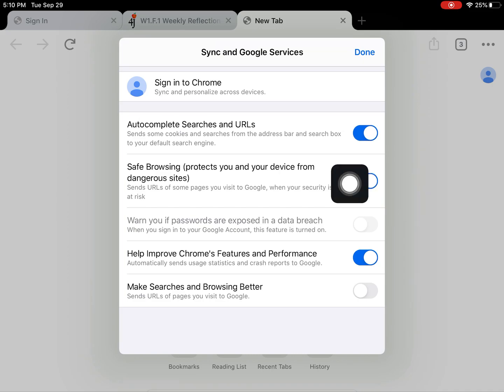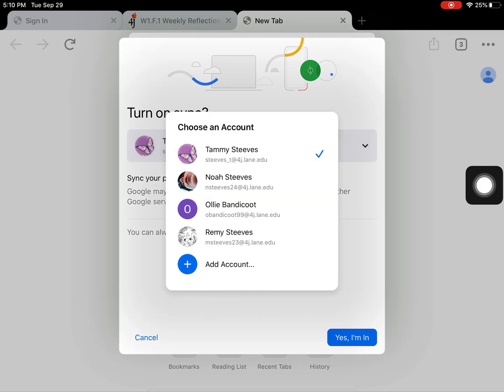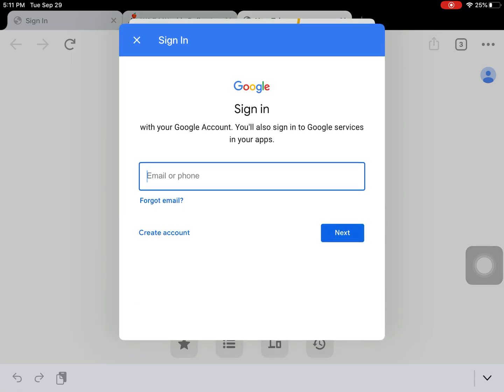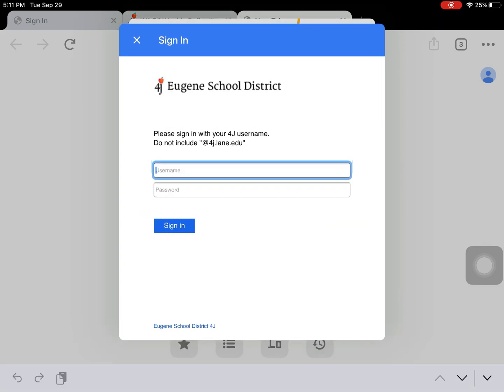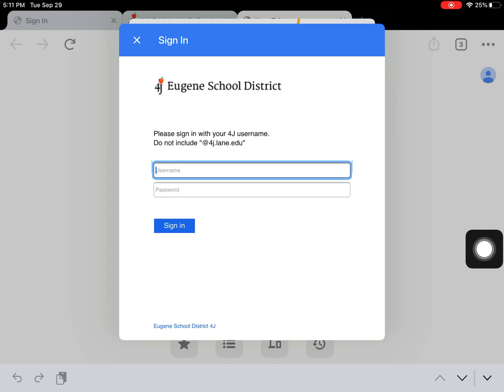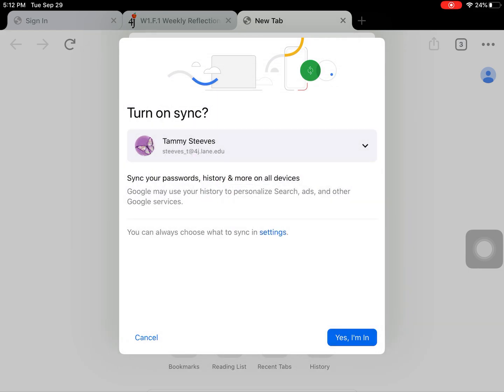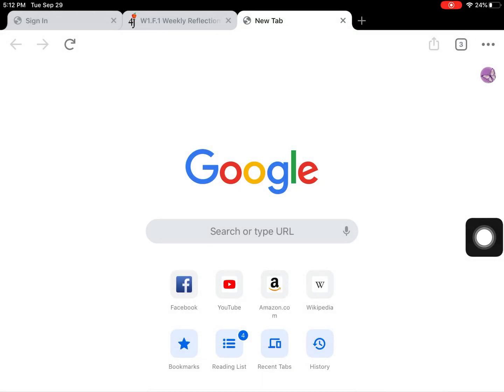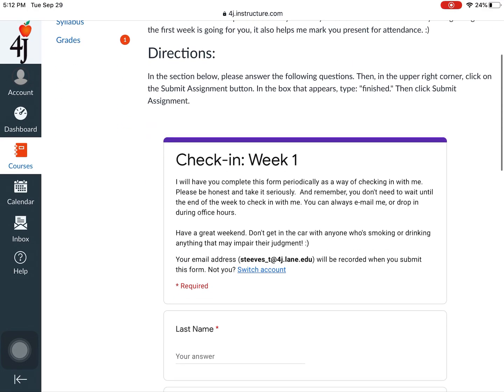Access Google Tools in Canvas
If you are accessing Canvas through the Chrome browser and are not seeing the embedded google tool (slides, form, doc...etc.), it may be because you are not signed in to your Google account in the chrome browser.

This is a tutorial for how to sign into google via the chrome browser.